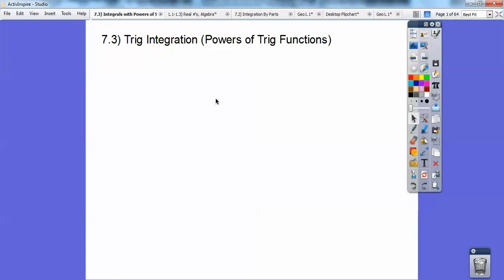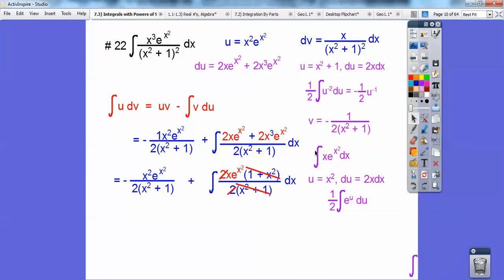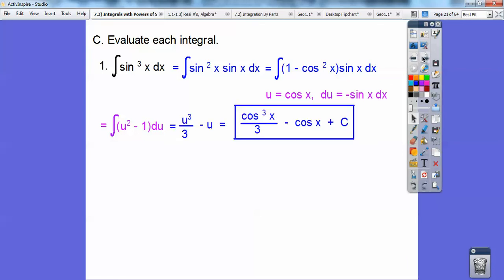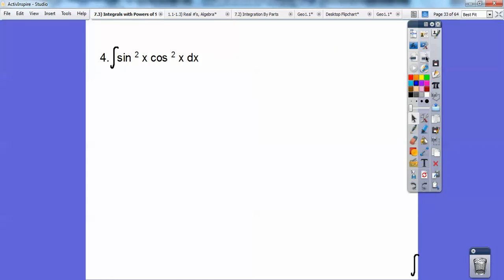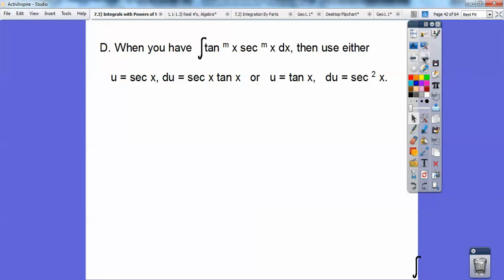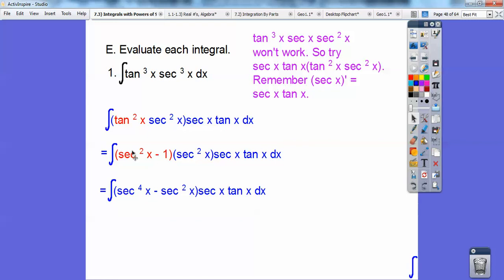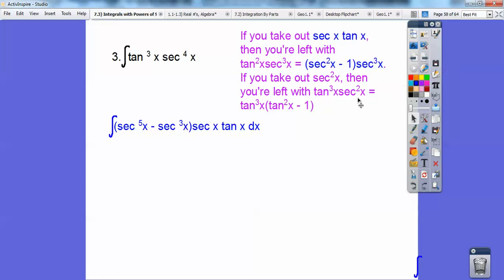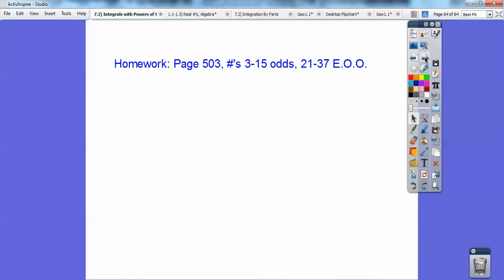Powers of Trig Integration - Section 7.3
Here are some more tools for Integrating Powers of Trig Functions. This calculus BC lesson shows you several examples to explore many new (easy) techniques on Integration.